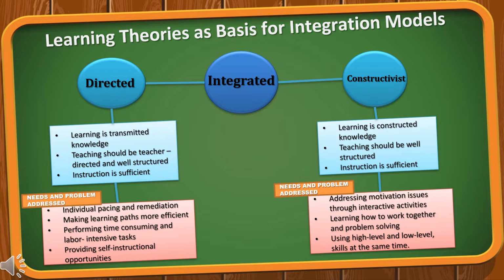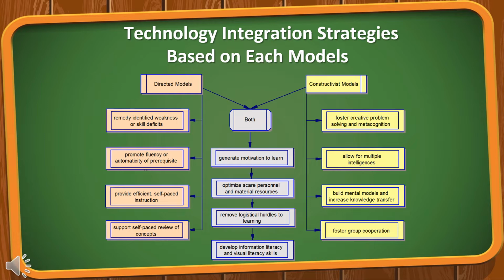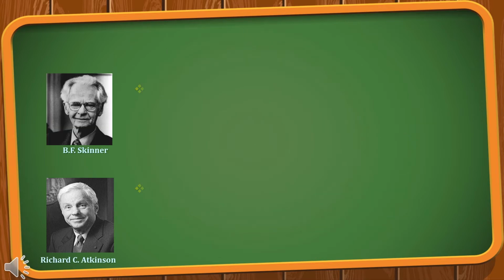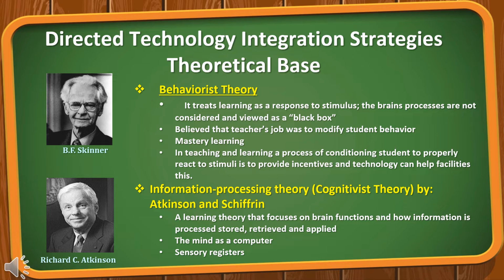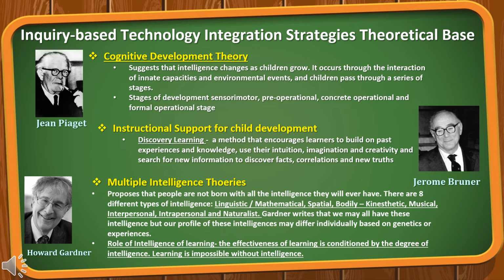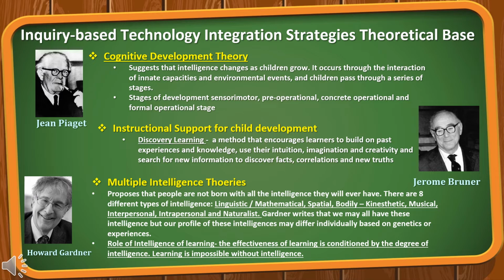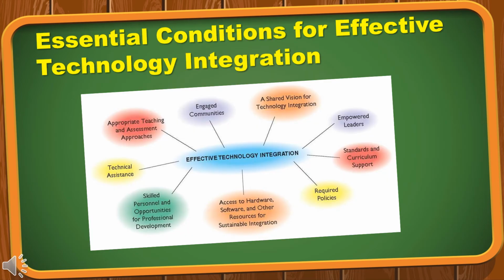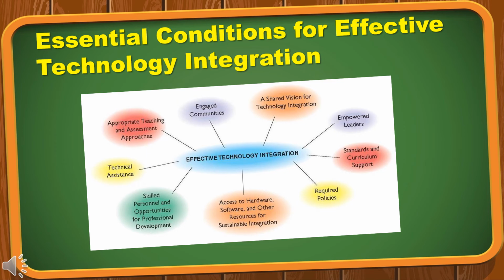Theory and Practice: Foundation for Effective Technology Integration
Education 230-A
Video Presentation for Preliminary Examination